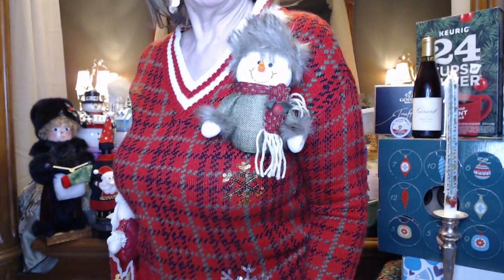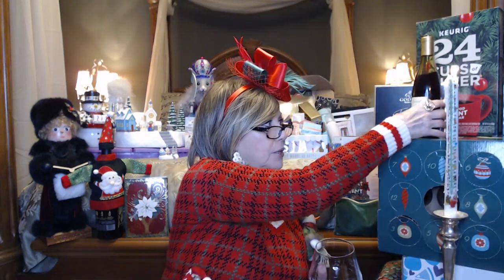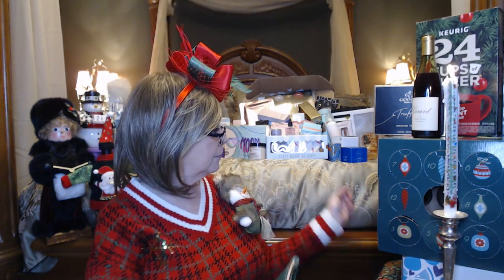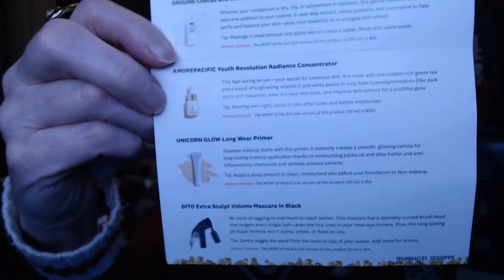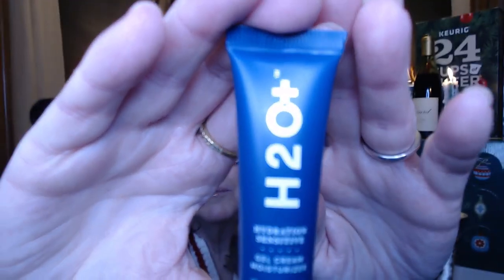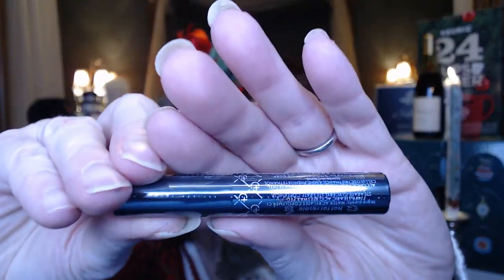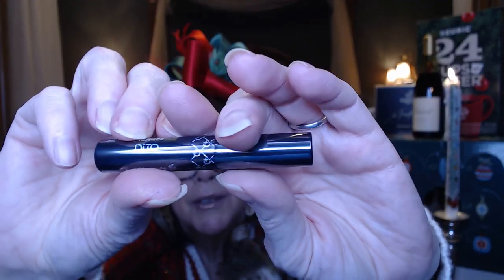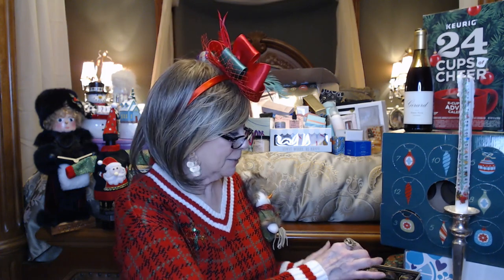Mini Vlogmas # 4 ~ Nov IPSY Glam Bag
Welcome to my Mini-Vlogmas!!

 I will do my best to keep these short, as much as I appreciate your watching, I know that your time is valuable

IPSY!!
I am so excited to have you join with me and HELP me on my quest for a healthy glowing complexion!!

If you are new to IPSY and you use my link...I have no idea if you get a discount, or "points" but I would hope you do!!! But I would get some points to use on the IPSY website for heavily discounted products:

I just added the cute little Glam Bag
$12.00/Month
5 Deluxe Sized Samples /and every now and then a full sized item!
This month was over $50.00 worth of products

Thanks so much for your support ~ I am so thankful and so blessed to have you all in my life.

XOXOXO
Nancy